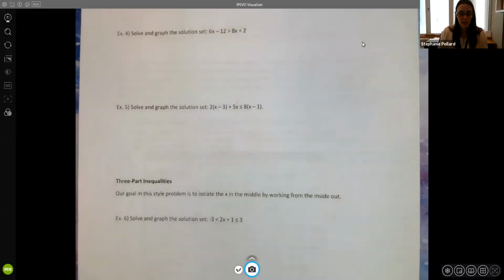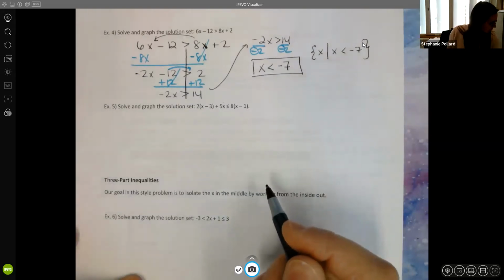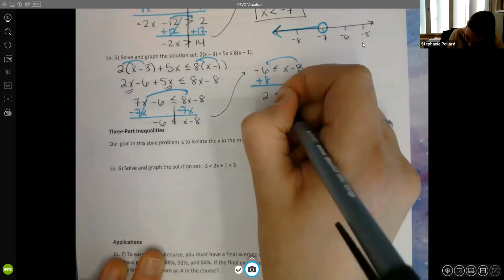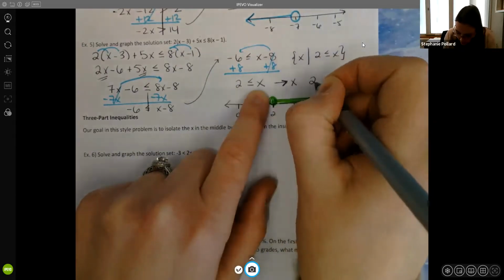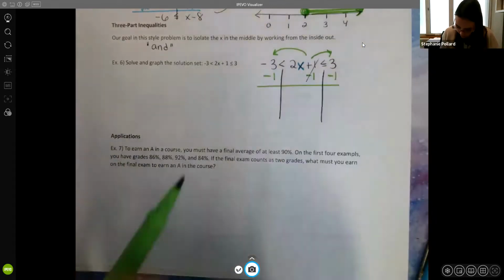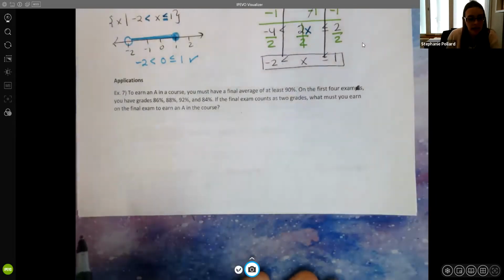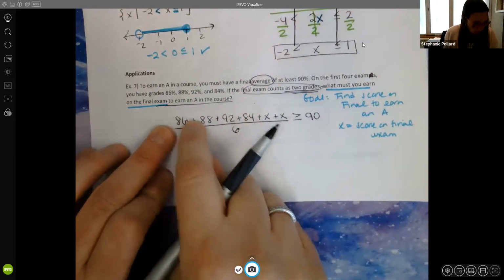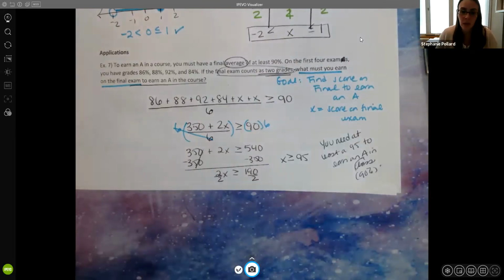MAT126 Section 6.4- Part 2 of 2